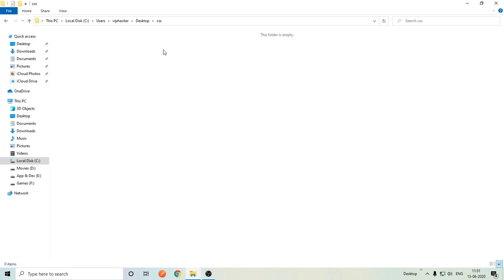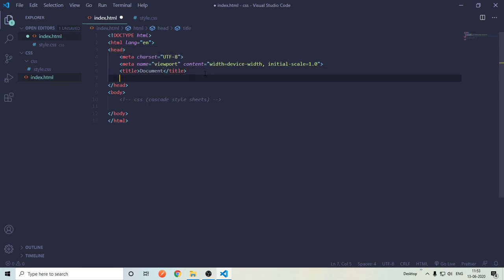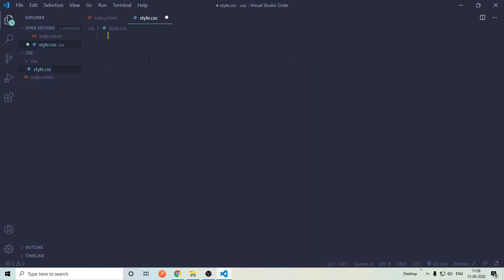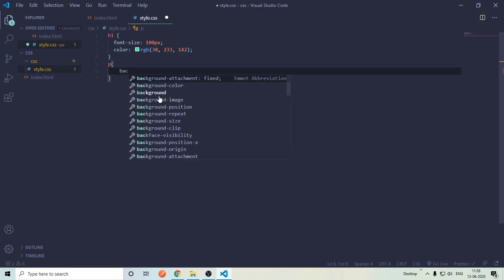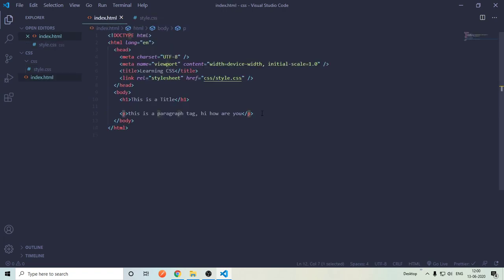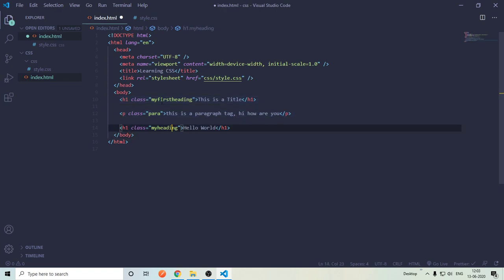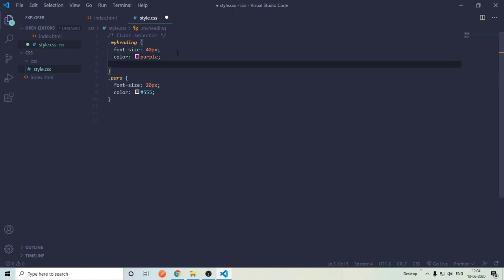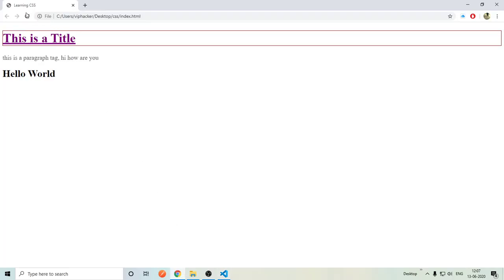CSS Step by Step Part 01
Learn CSS (Cascade Style Sheet) in a group of series
IDE i used - VSCode